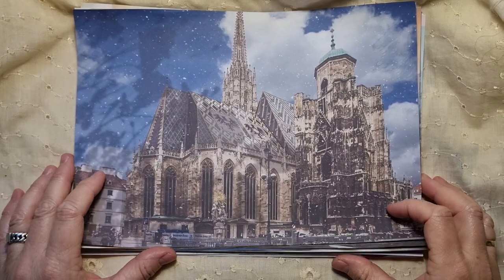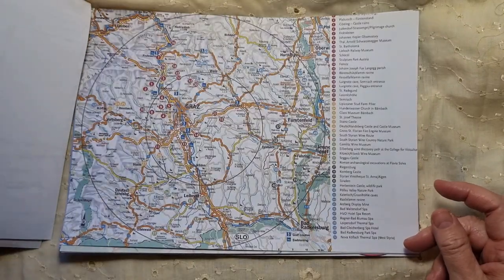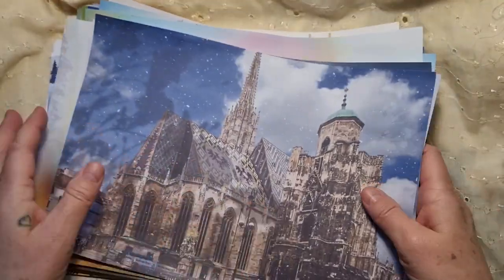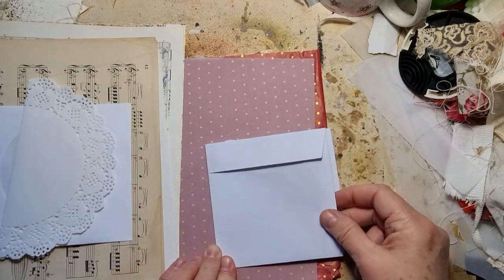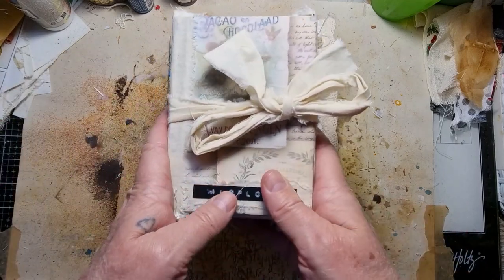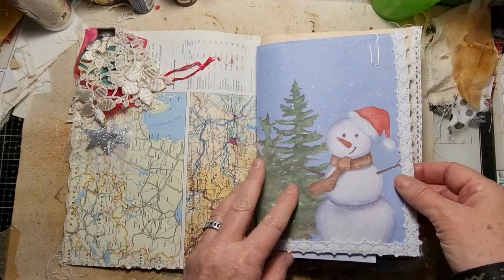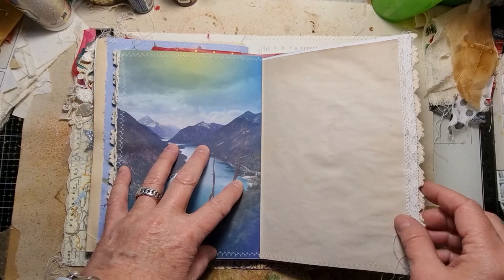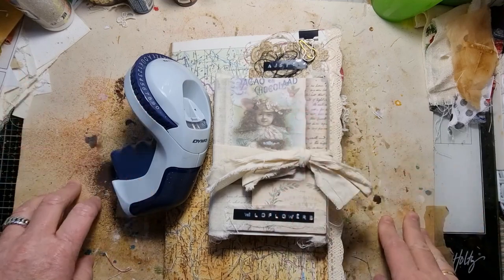​Signature (Austria) in my travel junk journal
Hi guys, constructing another signature for in my travel junk journal. This time it's for Austria. have a great day.